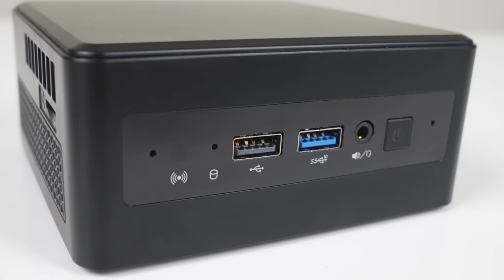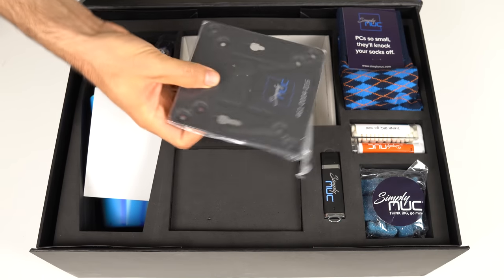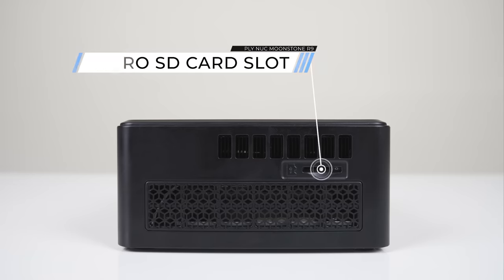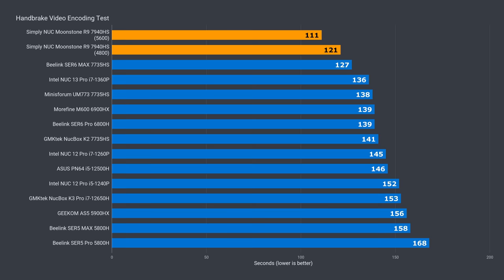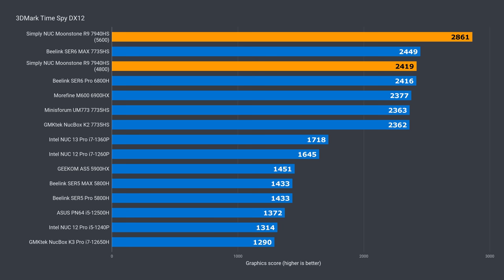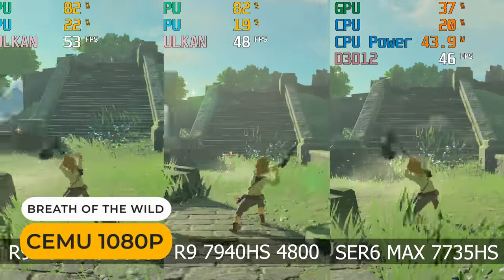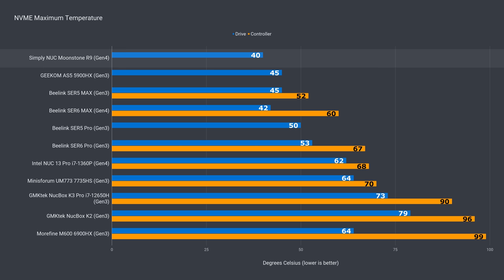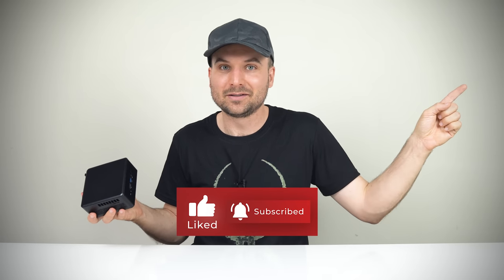The Fastest AMD Ryzen Mini YET! Simply NUC Moonstone R9 Mini PC Review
In this video we check out Simply NUC's Moonstone R9 mini PC featuring AMD's flagship Ryzen 7940HS CPU with Radeon 780M graphics. Is this US engineered mini the fastest around?

EaseUS RecExperts is a super easy to use screen recorder and video editor.

► This mini PC was a free review sample

Shop online (Thanks for supporting the channel):

► Amazon USA
► Amazon Australia
► Amazon UK
► Amazon Germany
► Amazon Canada
Other Countries

00:00 - AMD's Fastest
01:10 - Press Kit
02:12 - Build It
03:58 - Benchmarks
05:35 - Game & Emulators
08:15 - Temps, Noise & Power